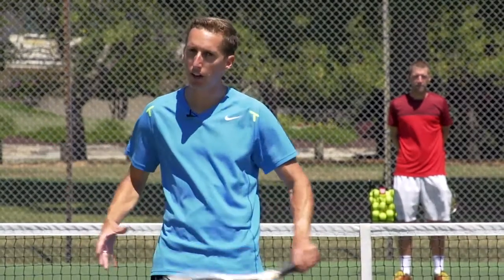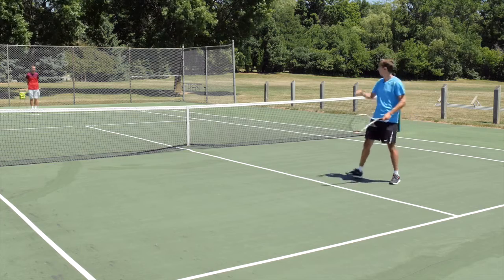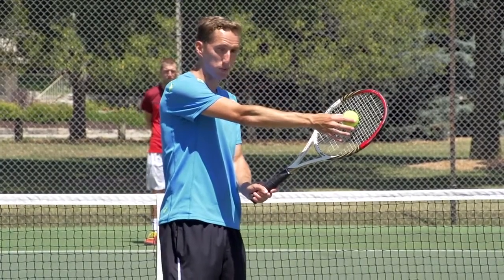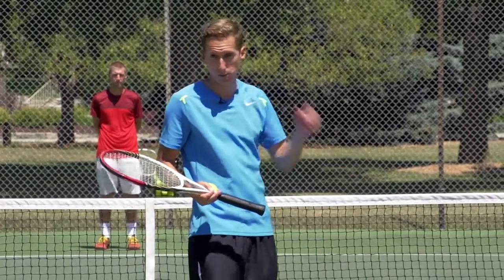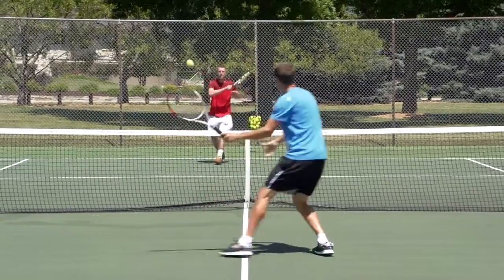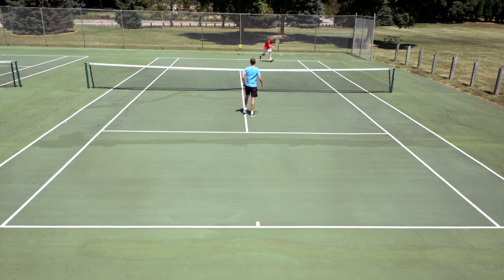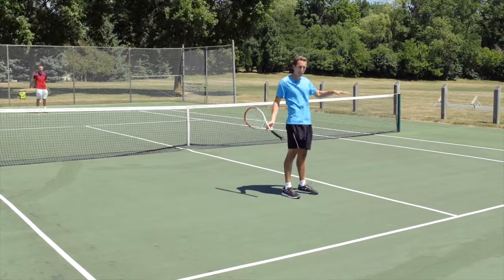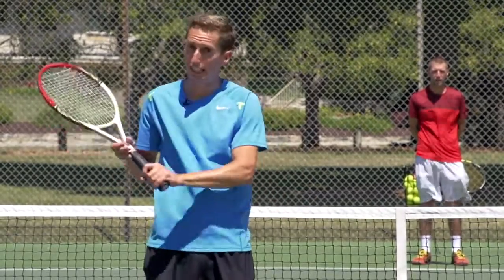5 Volley Accuracy Practice Routines for Success